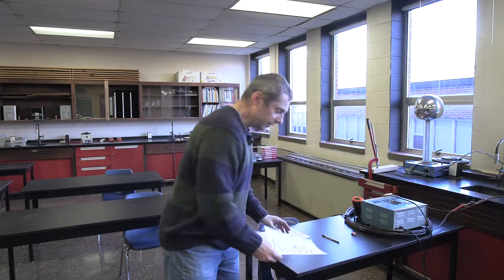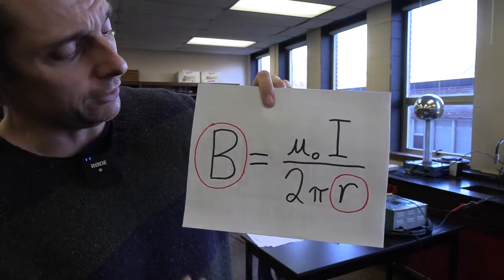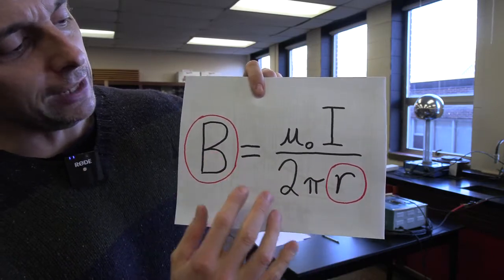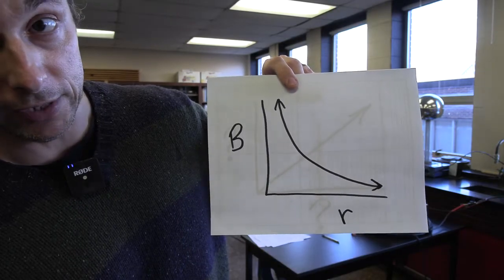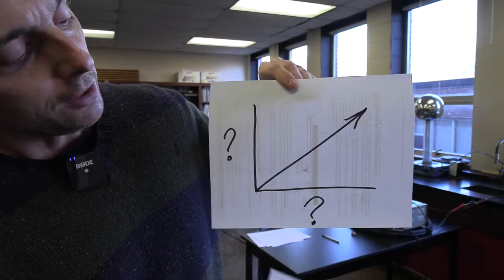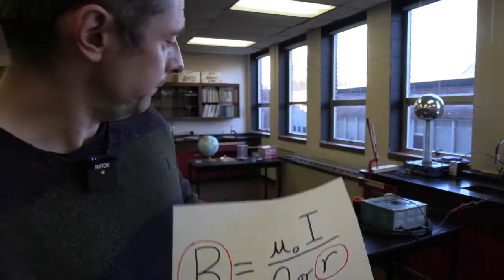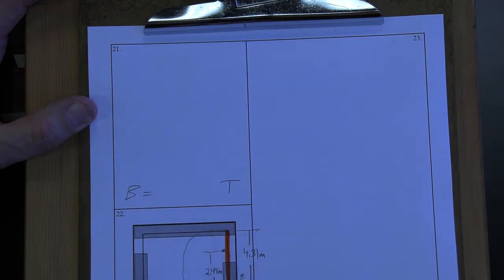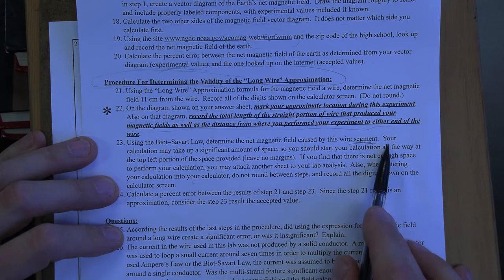Tupaj: E&M Magnetism Video, Permeability of Space Lab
In this video, you will observe an experiment that determines the permeability of space (mu zero) by measuring the magnetic field around an infinite wire. You will also analyze the validity of the formula for the magnetic field around an infinitely long wire for a finite segment of straight wire by applying the Biot-Savart Law to the wire segment.